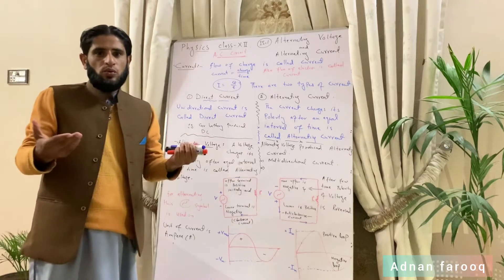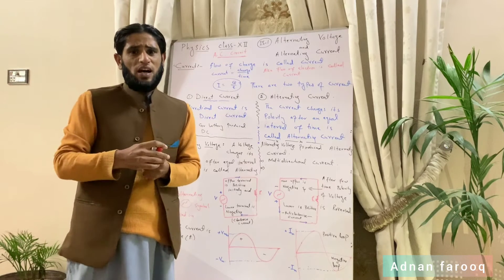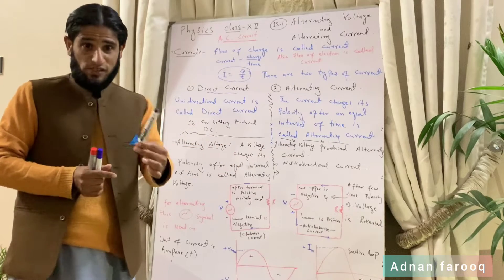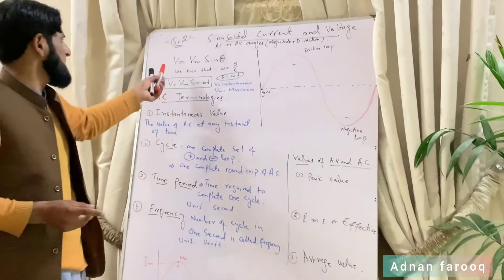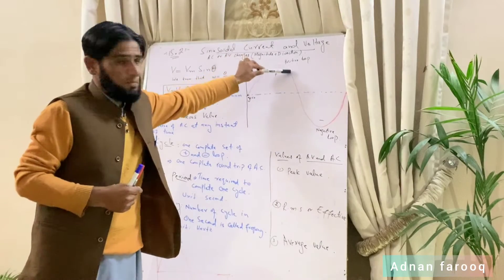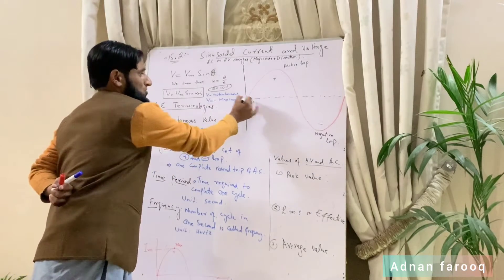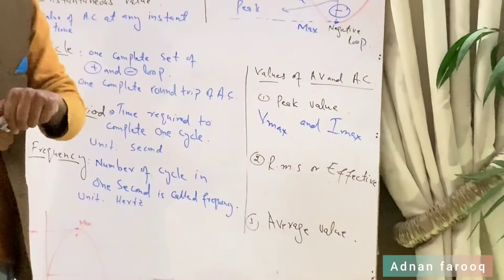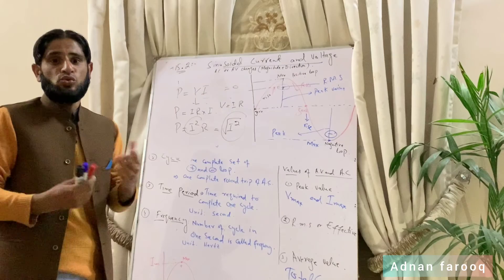AC Circuit. Alternating Current & Voltage. Sinusoidal Current Sinusoidal Voltage In Urdu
AC Circuit. Alternating Current & Voltage. Sinusoidal Current Sinusoidal Voltage in detail for class XII. In Urdu and Hindi Language